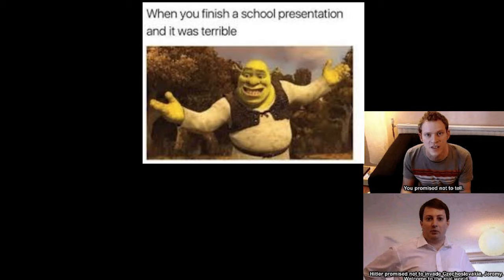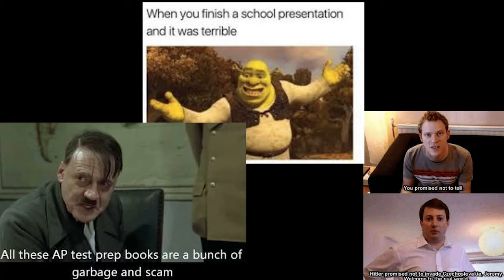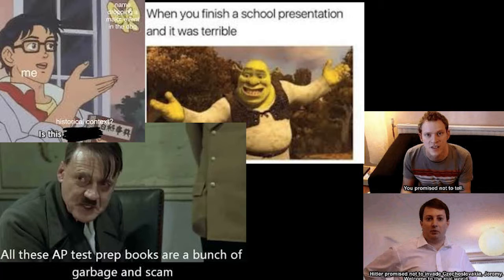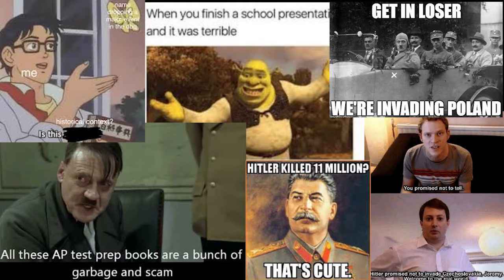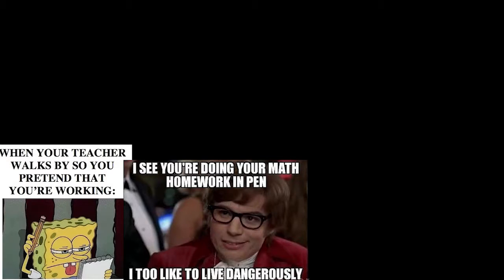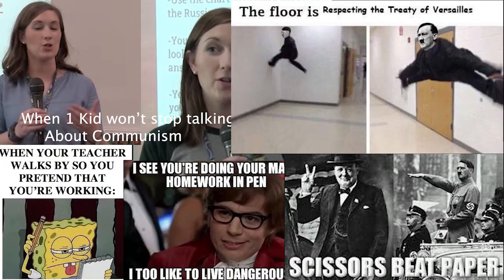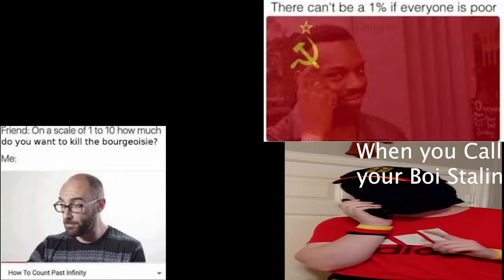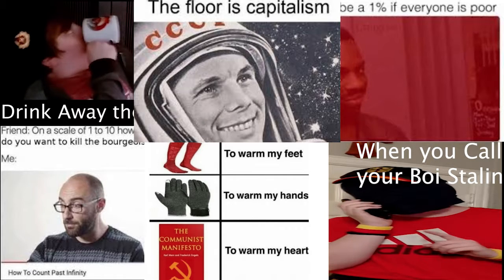AP Euro Promo